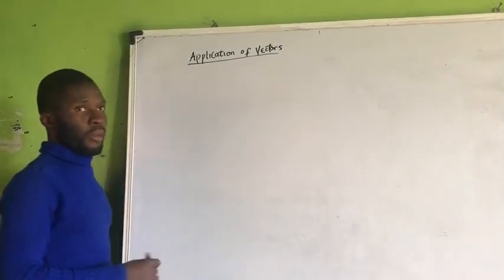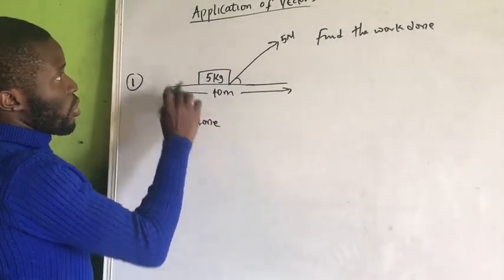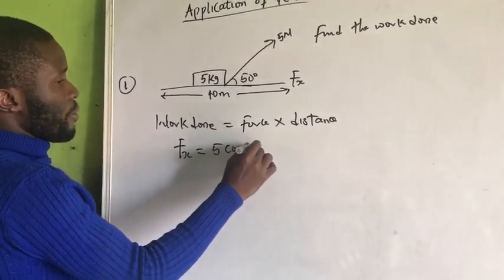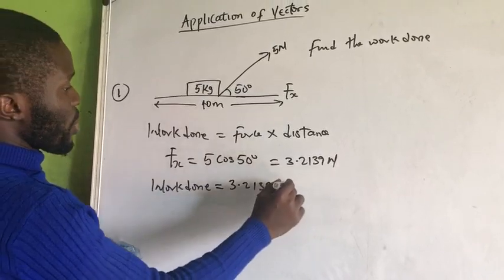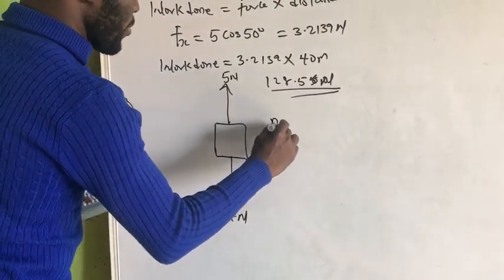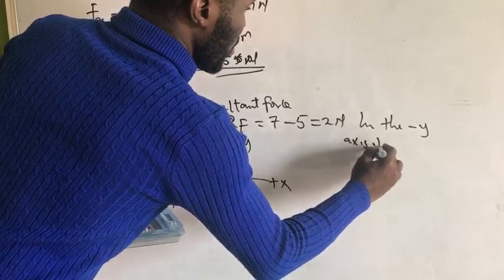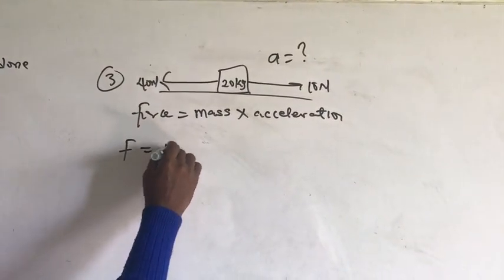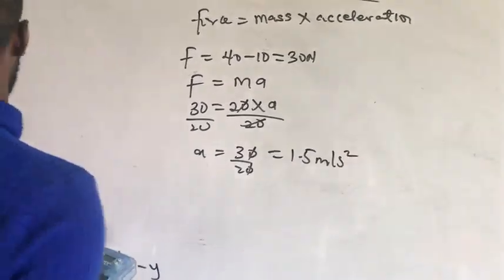chapter 2 : Scalar quantities and vector quantities - Applications of vectors 1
Applications of vectors 1